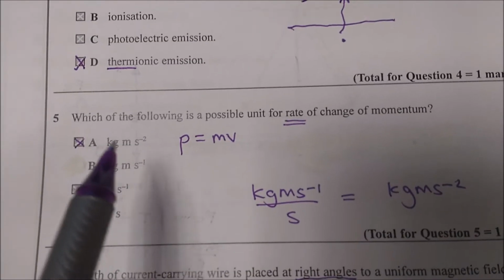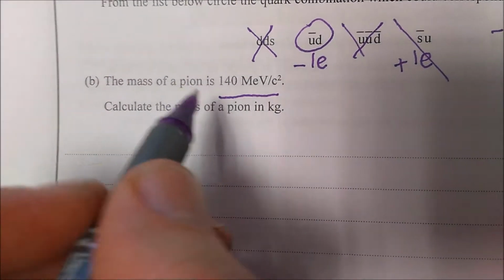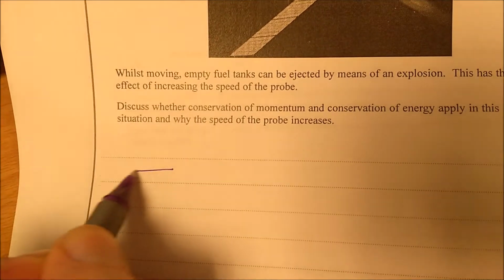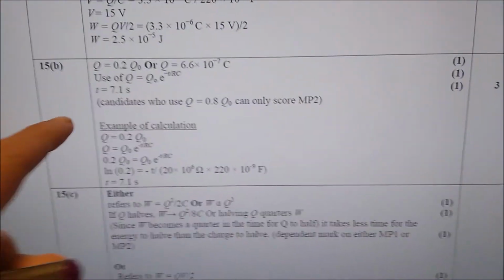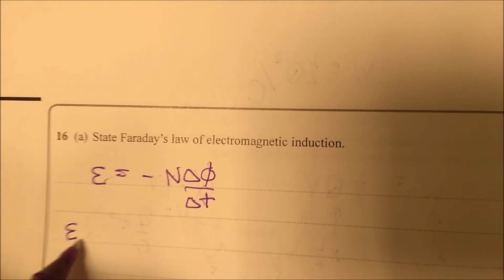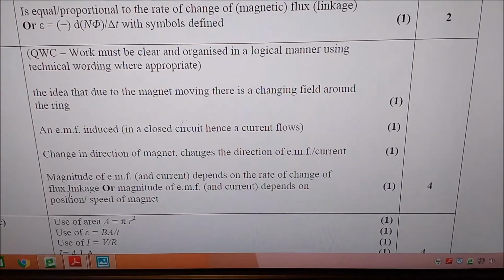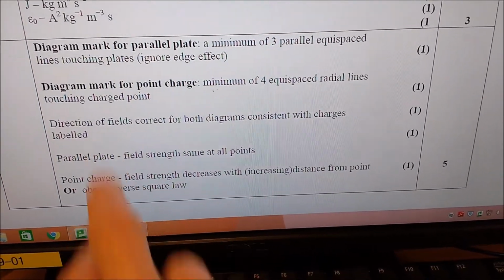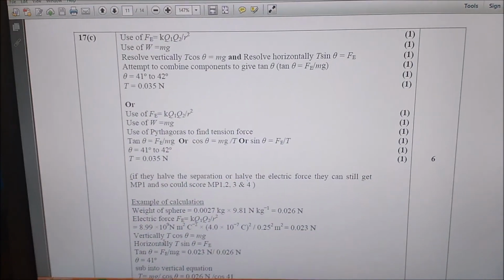June 2015 6PH04 talk through